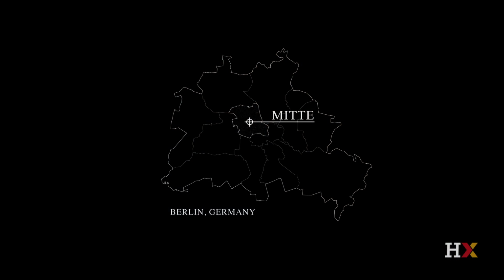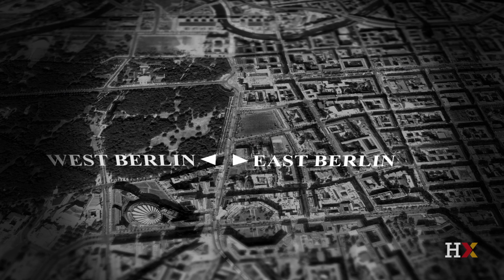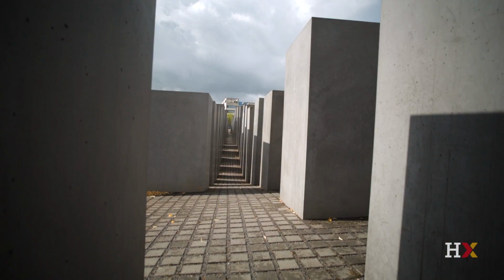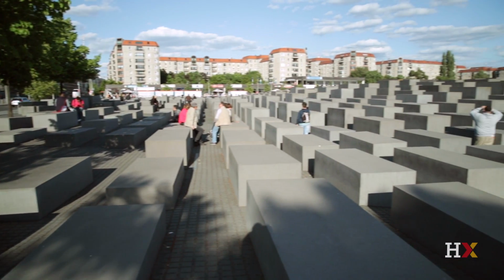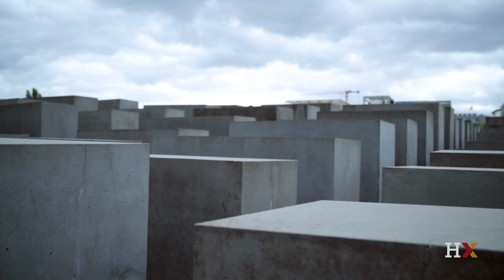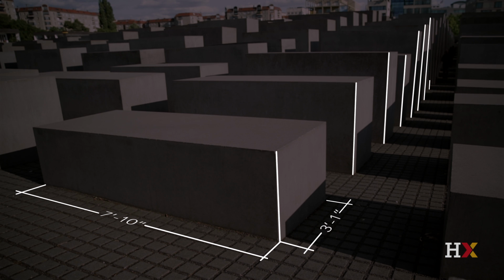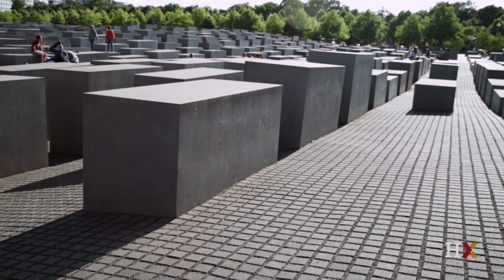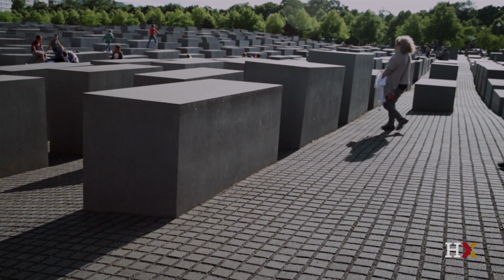HARTAIXX2016-V013800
GSD1x_10_Eisenman_10_2_Site_and_project_rc1.mp4